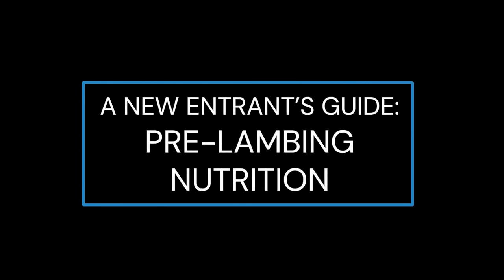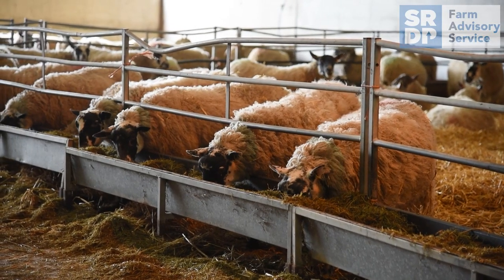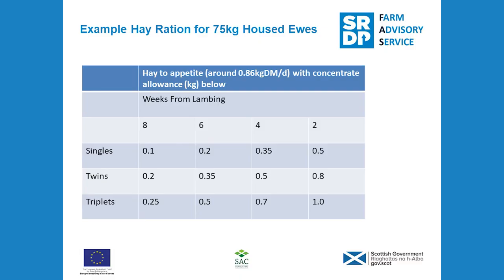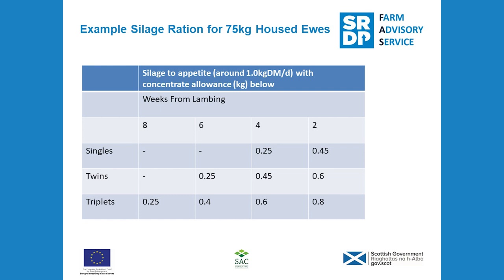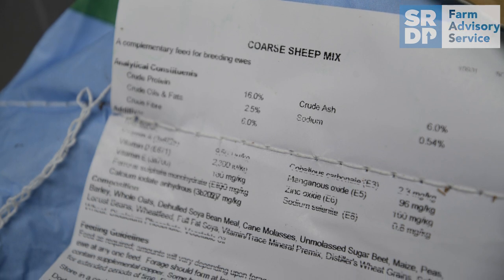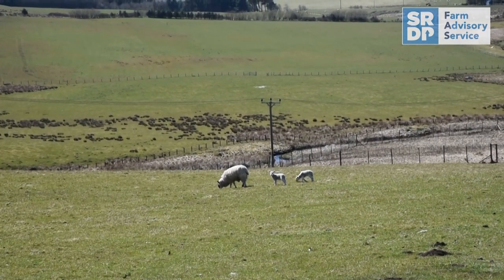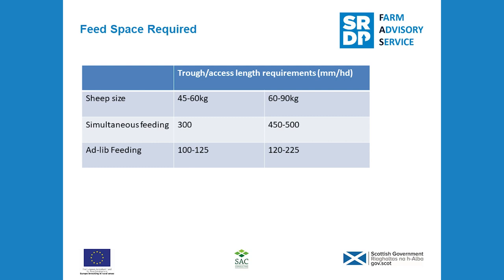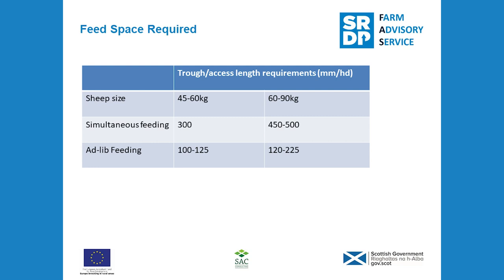New Entrant's guide to pre-lambing nutrition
If you're a new entrant and are needing help and advice as you come up to lambing then we've got an easy guide to how you can support your ewes in the vital period leading up to it.

More information can be found on our and this guide from AHDB is really useful,